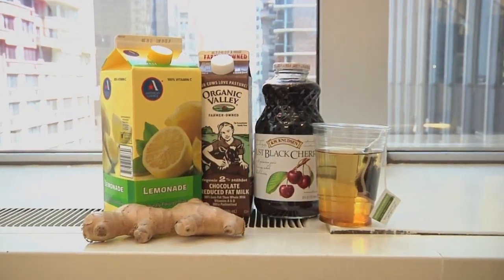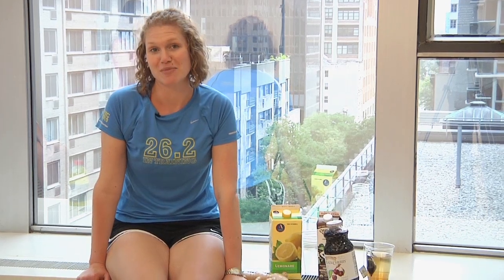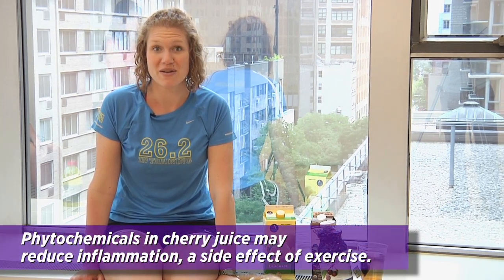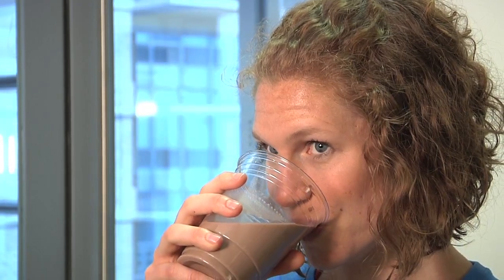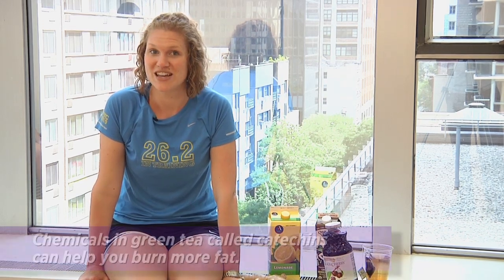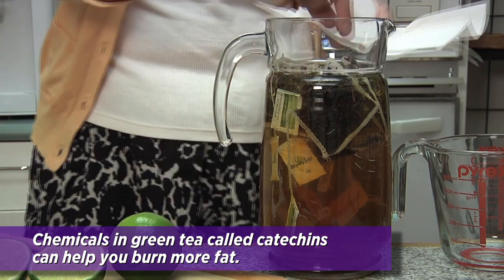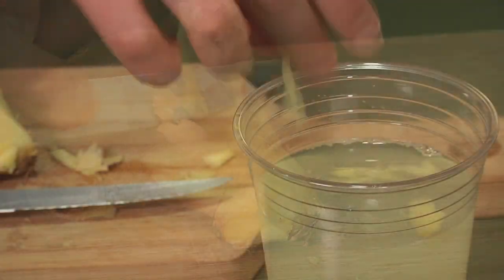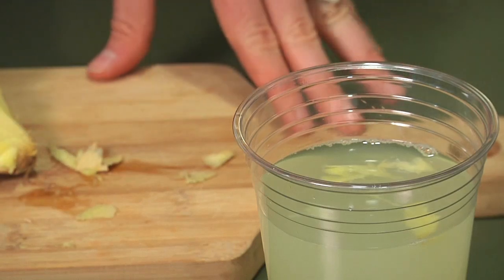The Science of Sports Drinks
A sports drink won't help you become a better athlete, and many on the market are not as healthy as they claim. The next time you're seeking replenishment, reach in your fridge for these natural thirst-quenchers with hidden benefits.